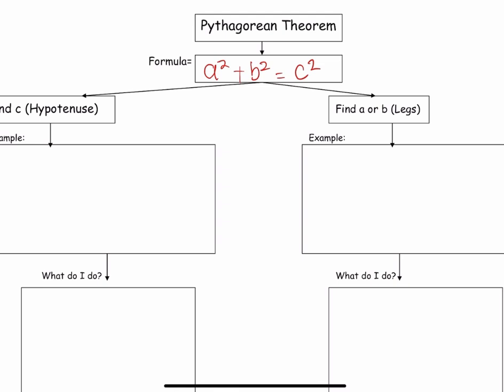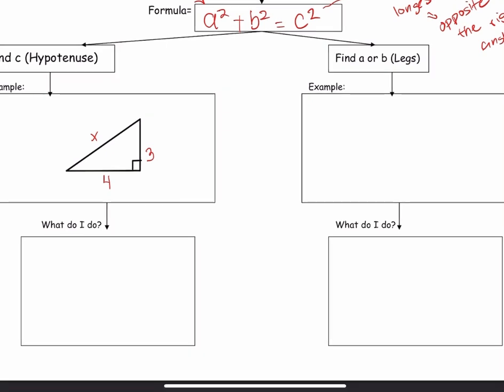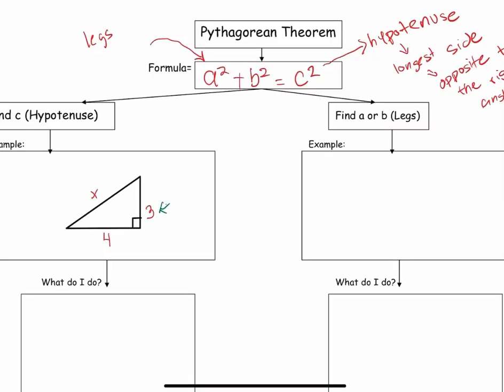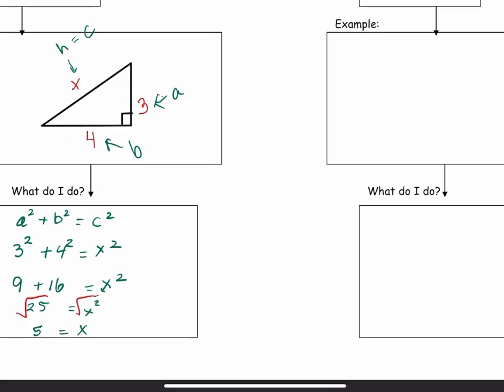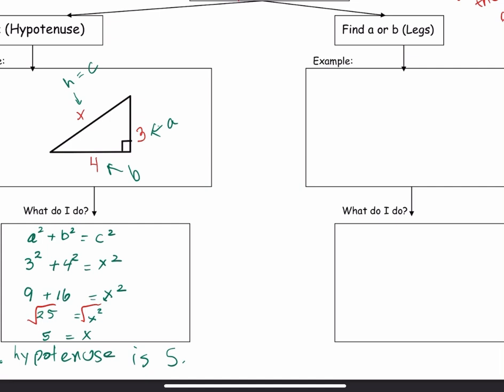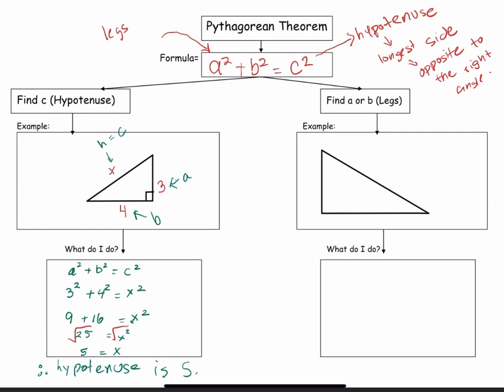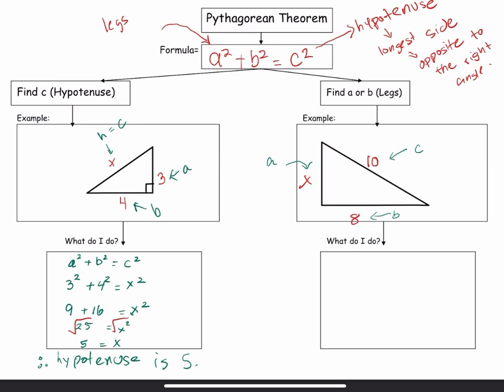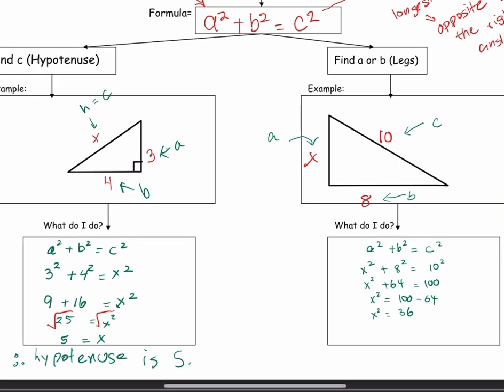8 1.4 pythagorean theorem